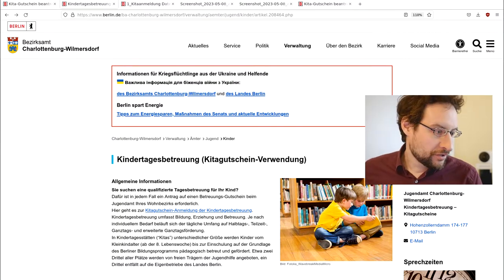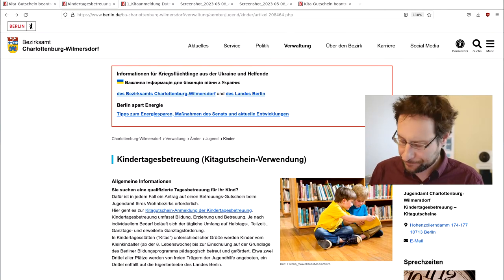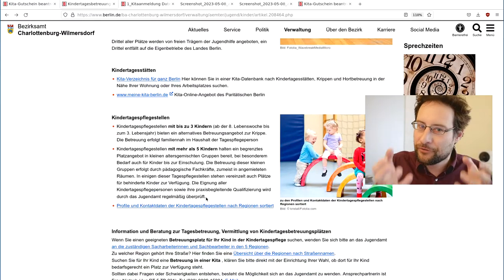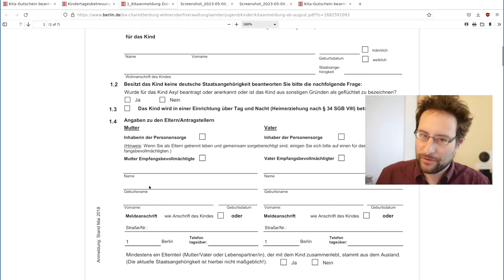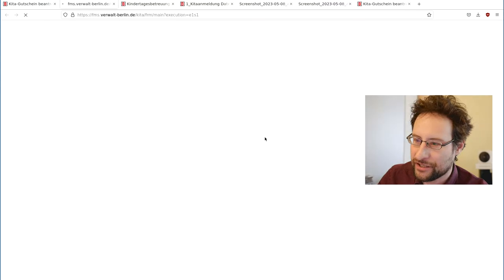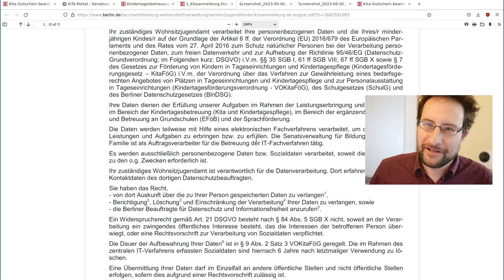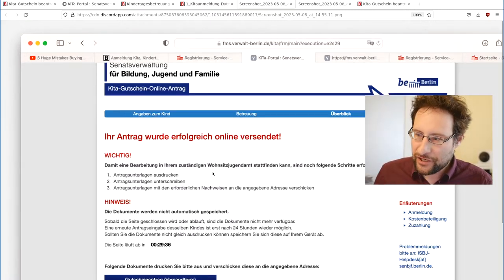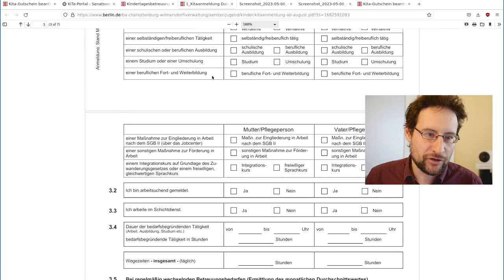The FAILED State of German e-Government, or the LACK THEREOF! (Please Print the Internet Neuland)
0:00 Introduction